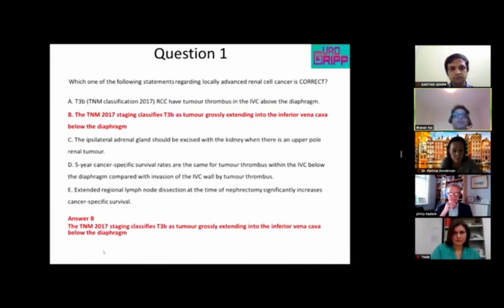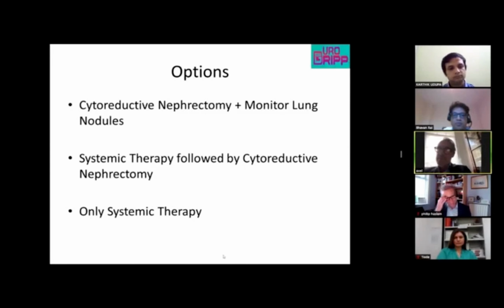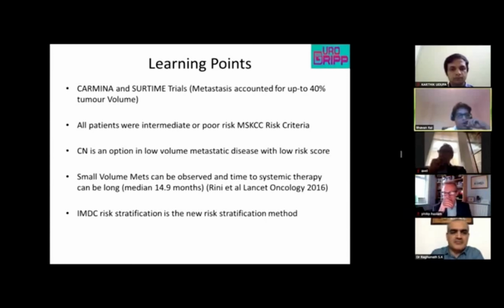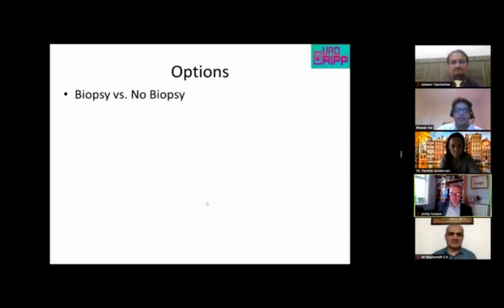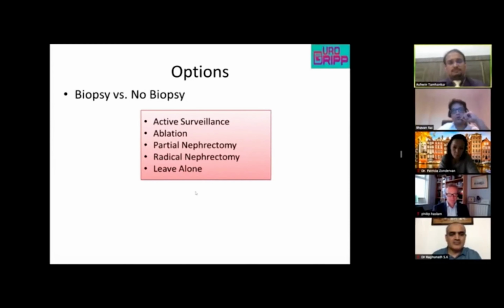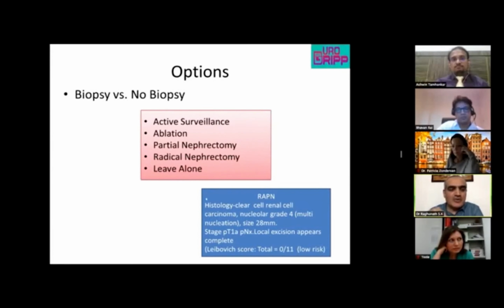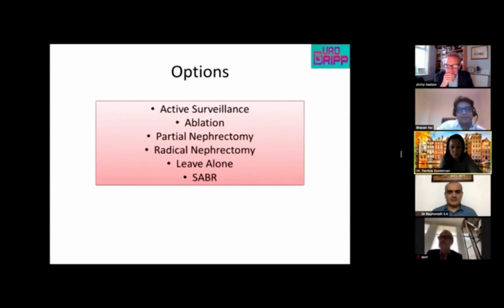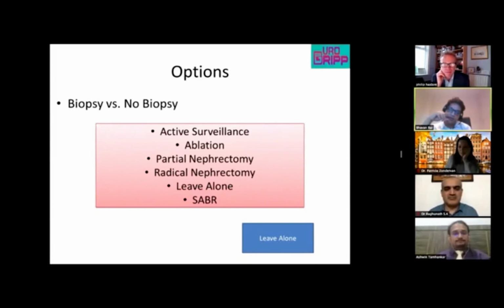Renal Cell Carcinoma Small Renal Masses; SABER; Robotic Assisted Partial Nephrectomy: Renal MDT;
Renal Cell Carcinoma Treatment Options; Small Renal Masses; SABER; Ablative techniques; Robotic Assisted Partial Nephrectomy: Renal MDT;